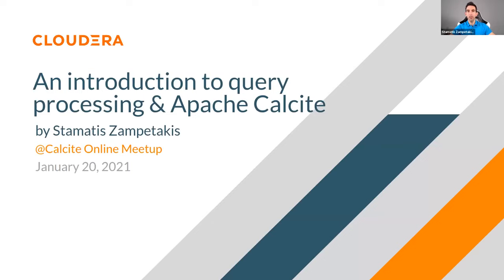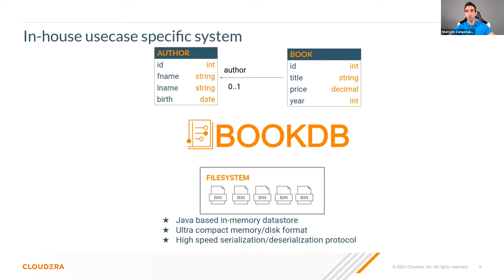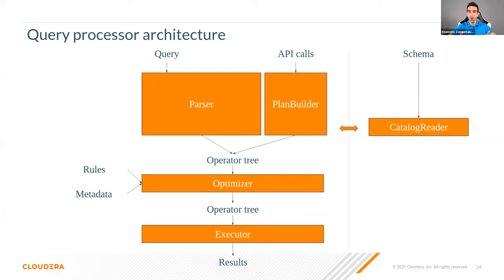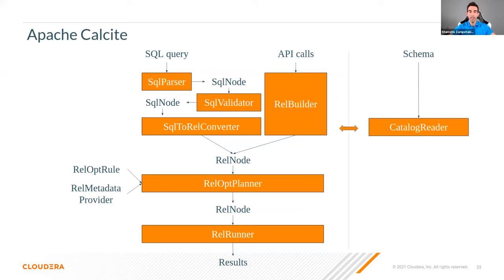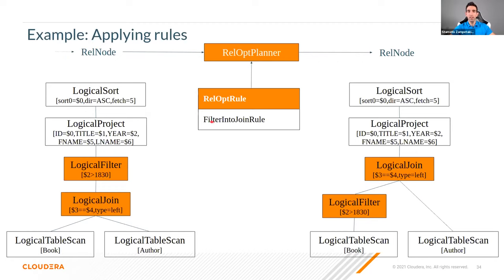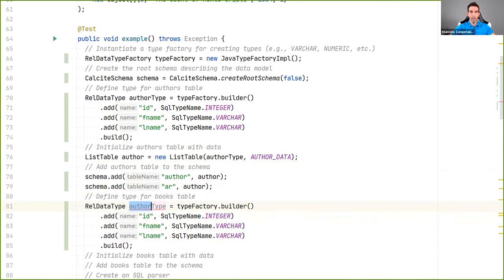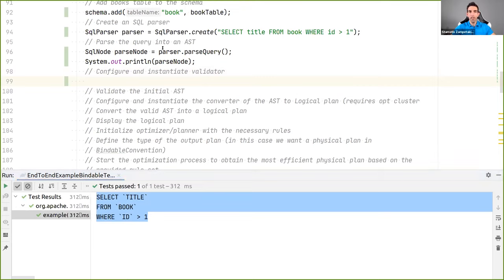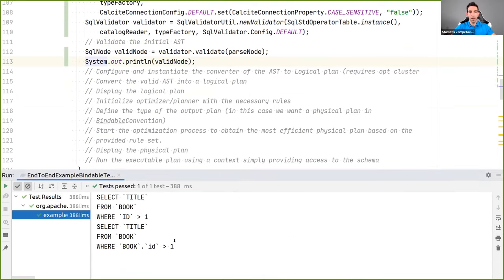An introduction to query processing & Apache Calcite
Talk by Stamatis Zampetakis at Calcite Meetup January 2021

In this talk, I will go over some basic notions around query processors and demonstrate how they map to concepts in Calcite.
I will start with some simple use-cases and show how from Java code we can go to relational algebra and SQL, explaining the importance of a declarative language and the role of a query processing framework.
Then, I will focus on the query processor, illustrating the general architecture and the main components of Apache Calcite.
After a simple end to end example of the different modules, I will perform a live coding session demonstrating how we can put together the main components of Calcite to build a simple query processor for in-memory data.

For attending future meetup join the Calcite group on meetup or follow the developers list: